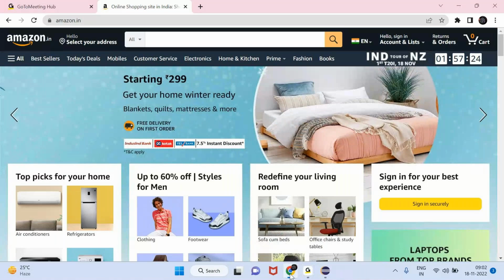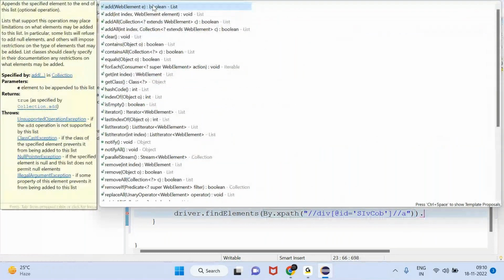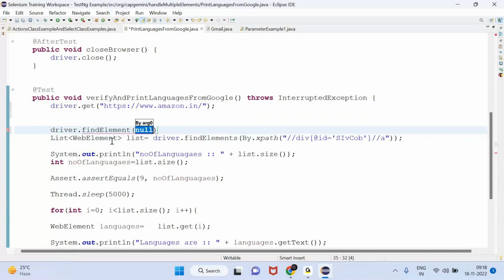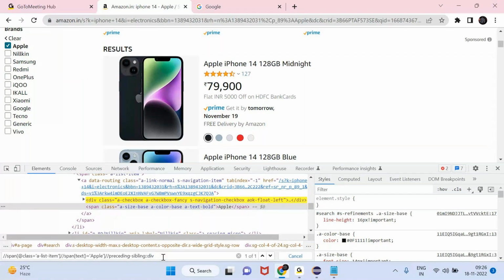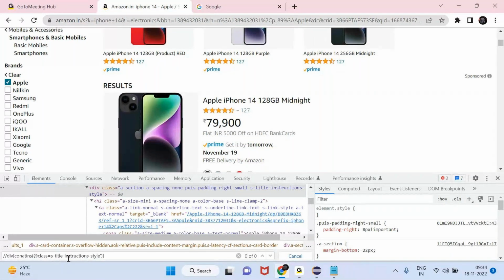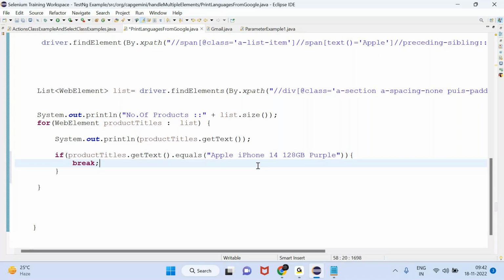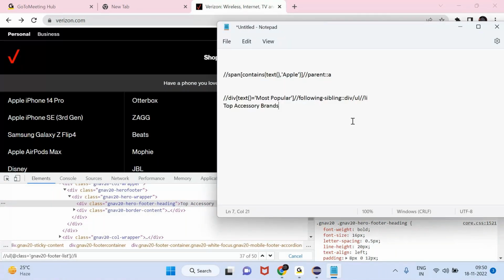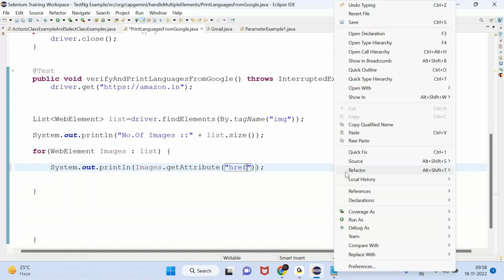Day 22 How to handle List of Elements